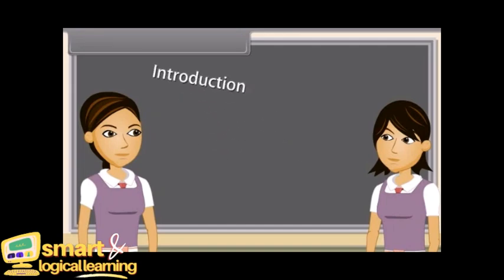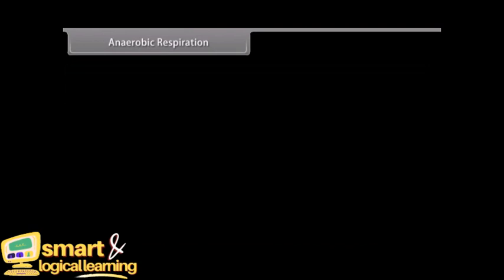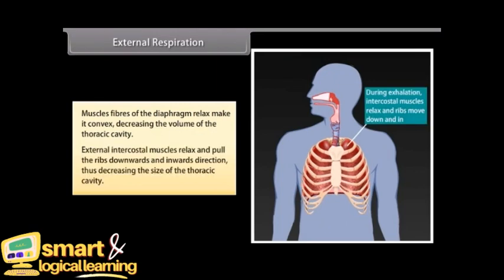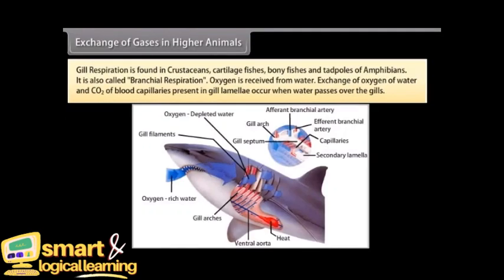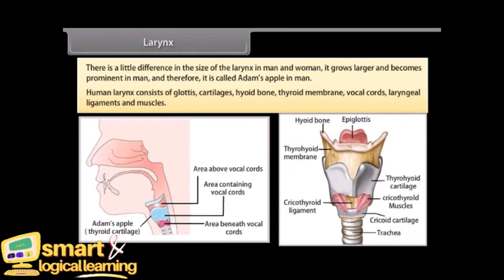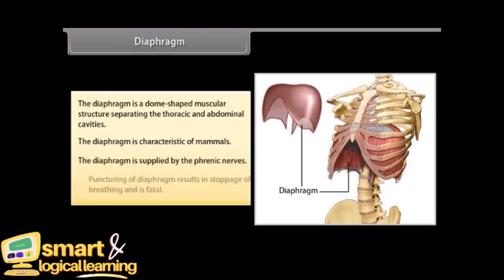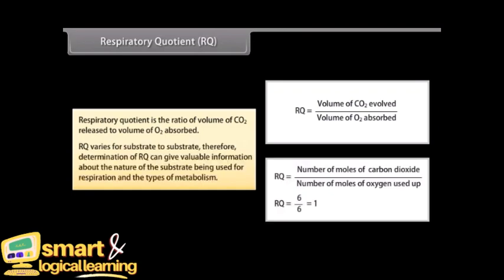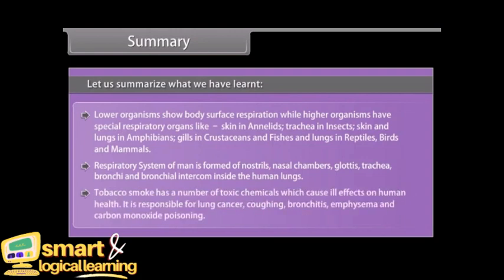Life Processes III